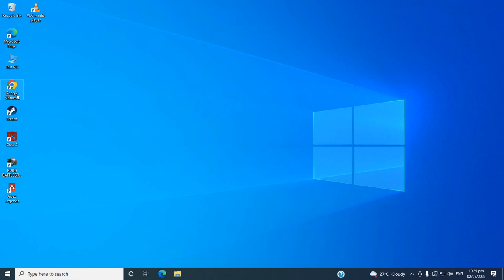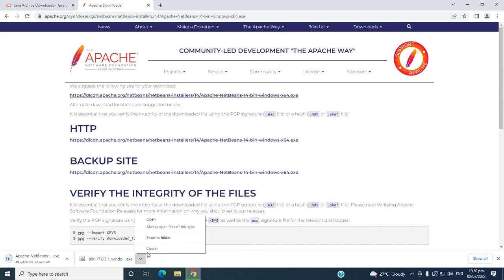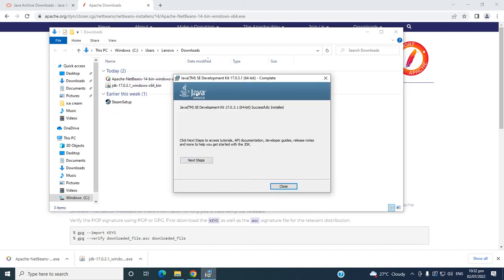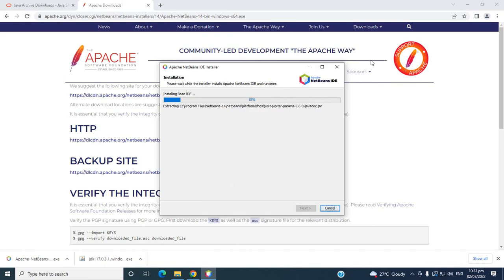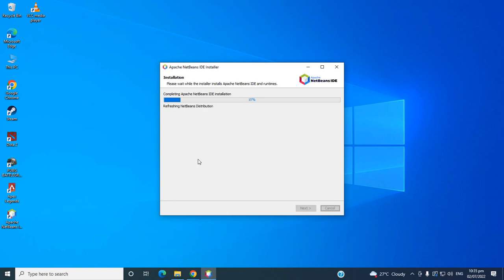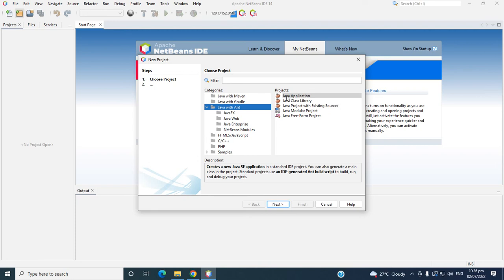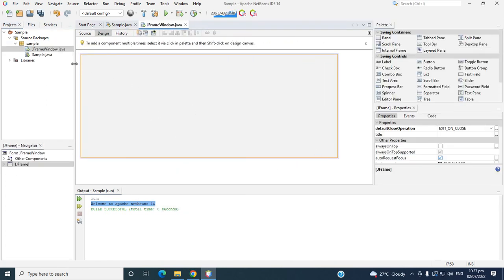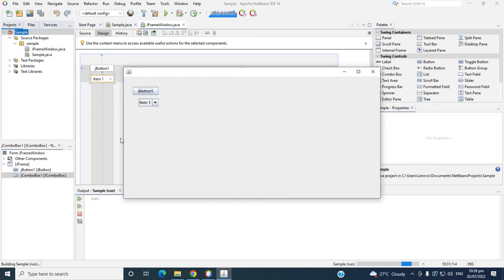Install Apache Netbeans 14 and Java 17